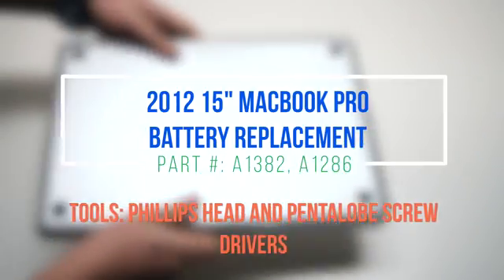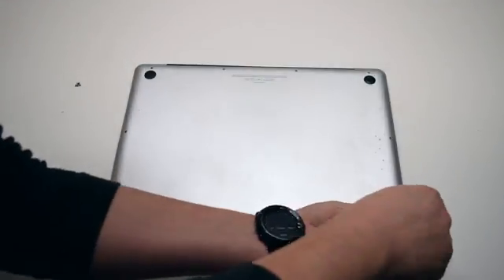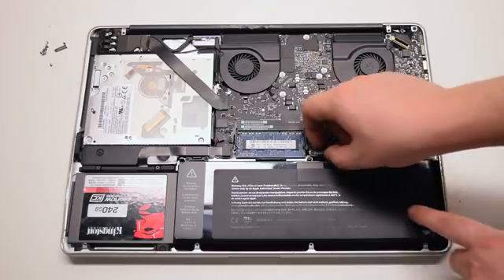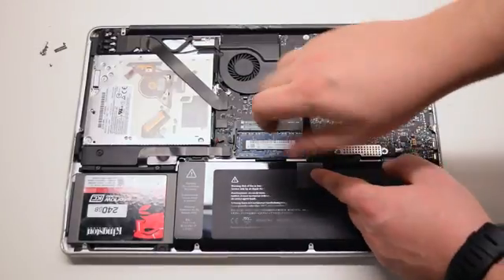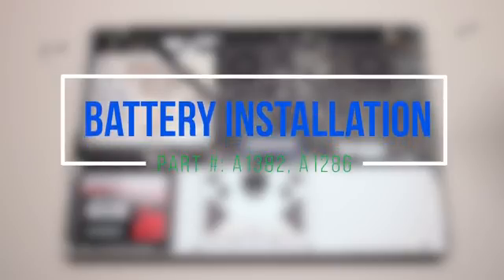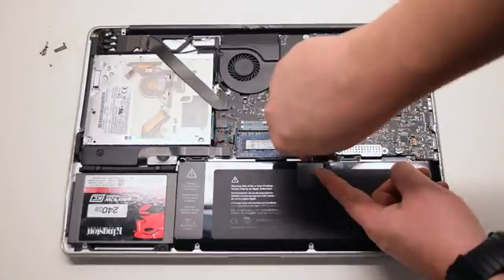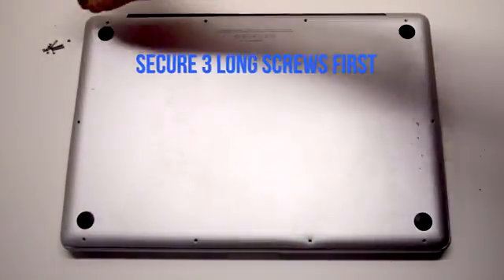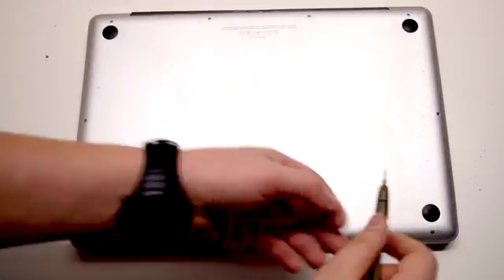2012 Macbook Pro 15" A1286 Battery Replacement